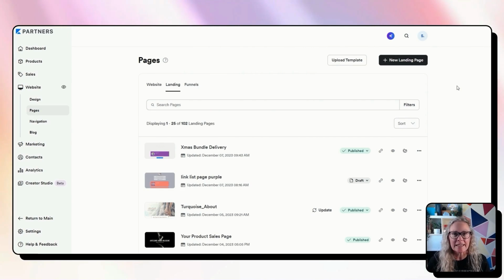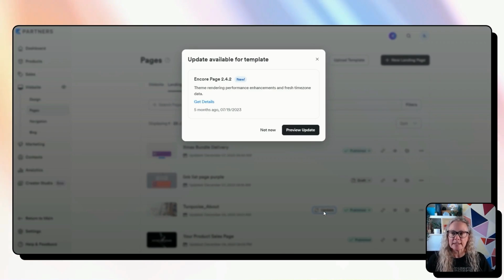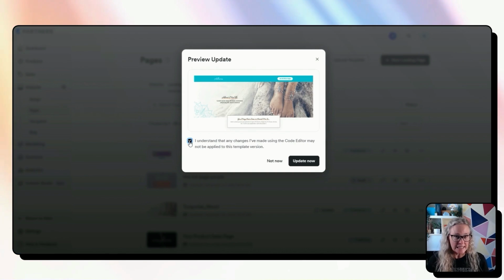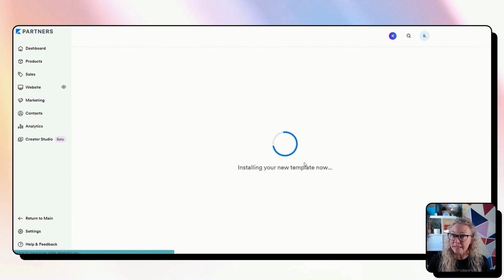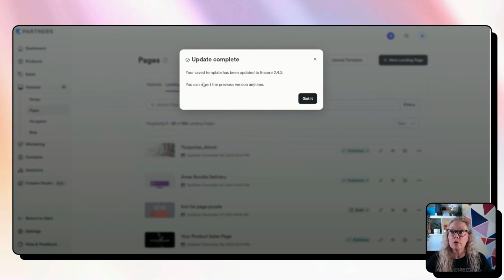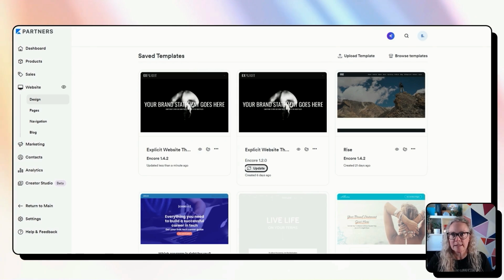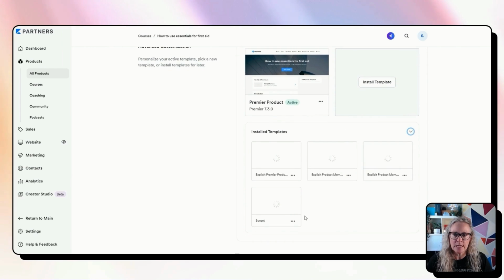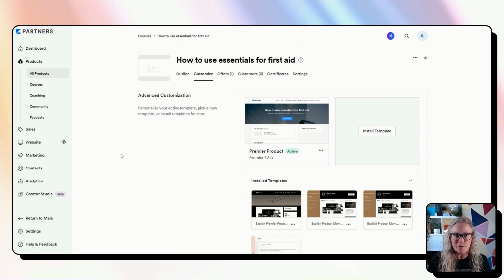Will Updating Your Kajabi Website or Landing Page Themes Break Your Kajabi Site? 😱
Ever wanted to hit the update button on your Kajabi landing pages or website site but not done it because you're worried the warning message that comes up causing you to worry that upadating might break something?

It certainly can make you feel uneasy or even a bit panicked! But here's the scoop:

Updating your Kajabi pages, website, and product templates isn't a monster under the bed and you may not even NEED to update your pages.

In todays Kajabi quick tip I'll dive into what updating really does and when you need to do it  - no tech jargon, just straight talk.